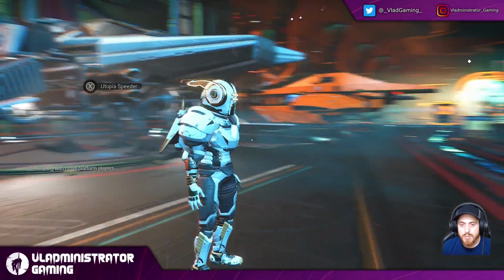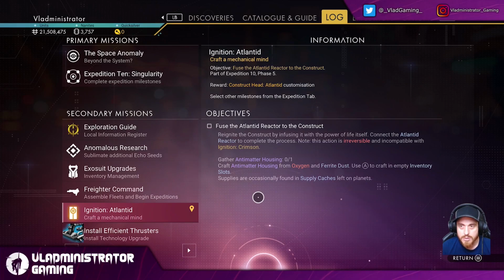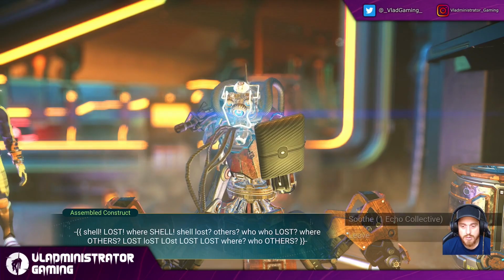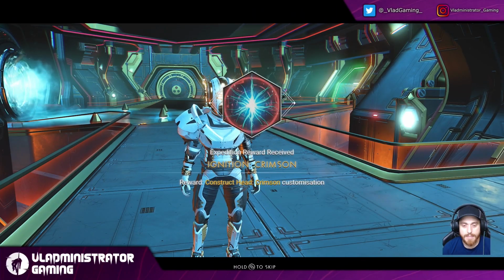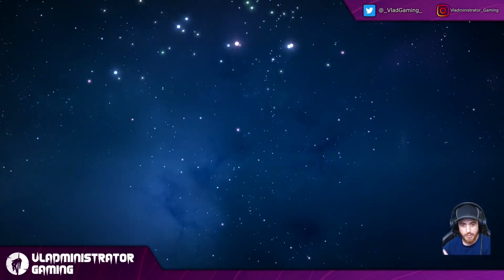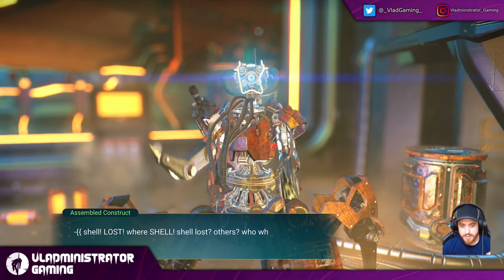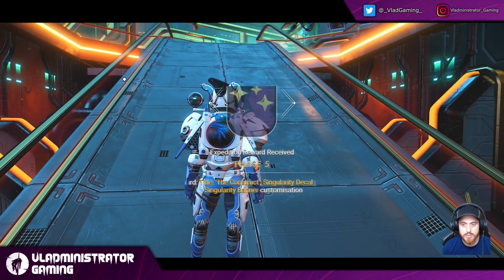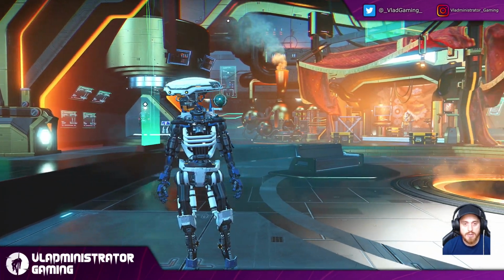No Man's Sky Expedition 10 | Phase 5 pt 2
Hello fellow travelers!

I hope you are as excited as me to jump into the latest No Man's Sky Expedition: Singularity. This one is a continuation of the story started in our last expedition and our first since getting the Sentinel update. What story awaits us as you make our way through the infinite universe, and what challenges will we encounter along our journey?

Today I'll be playing through the final parts of Phase 5 in the expedition. Collecting the community milestone and then finishing with the final milestone. This part of the expedition requires a choice of how to complete the expedition, and what reward you get from the optional milestone. Don't worry I've got you covered as I have a second expedition that I started so we can complete it and see both endings.

0:00 Intro
0:29 Crimson Completion
14:40 Atlantid Completion

Join me on this new adventure and be sure to share your experiences in the comments.

I'm on Discord! Check out the Lucy and Vlad's Gaming Emporium sever and join the community!  Chat with me, Lucy Jane Plays, and other gamers as we share our adventures, share advise, and jump into fun games.